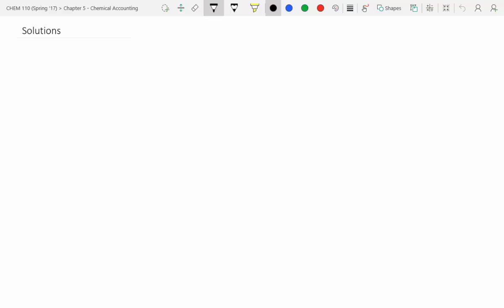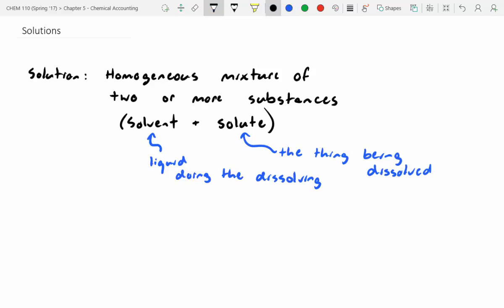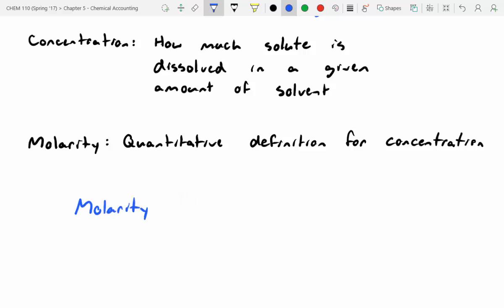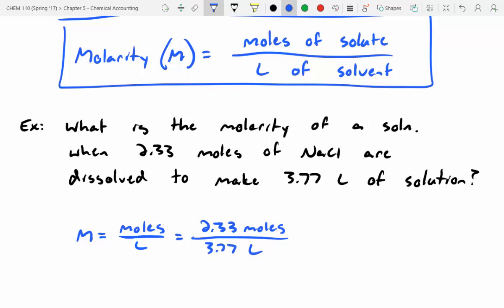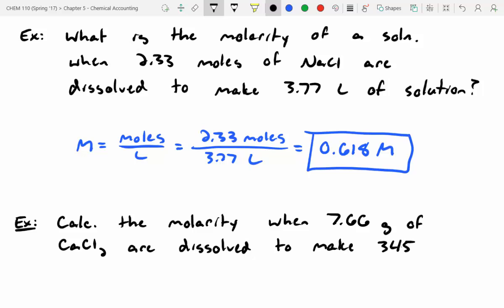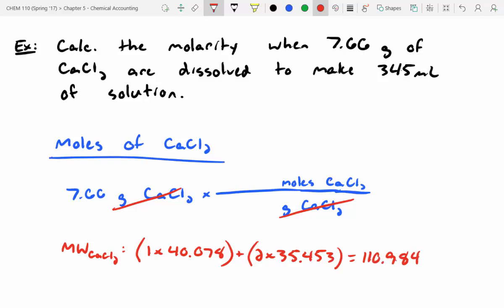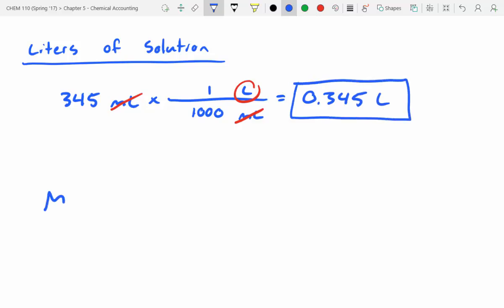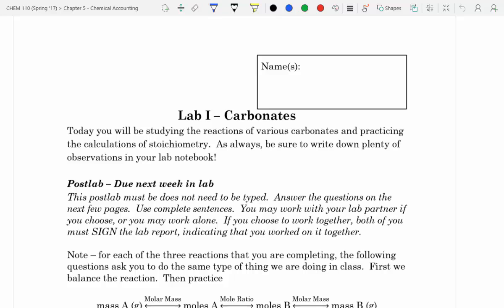Solutions and Molarity